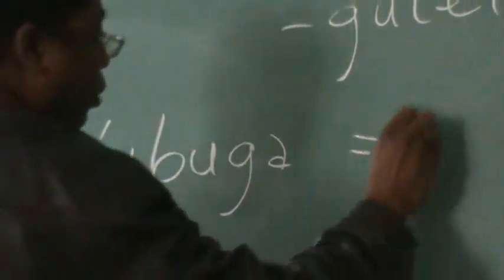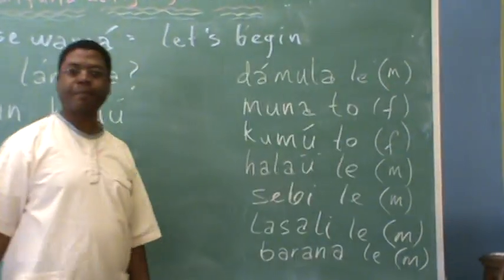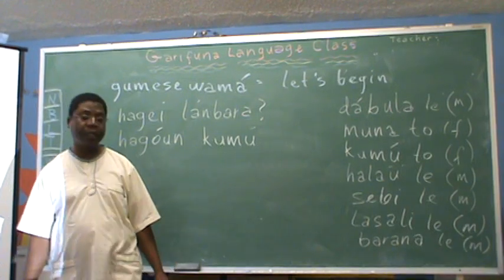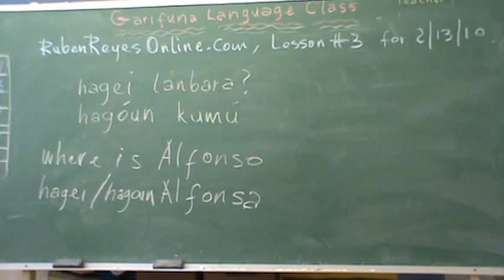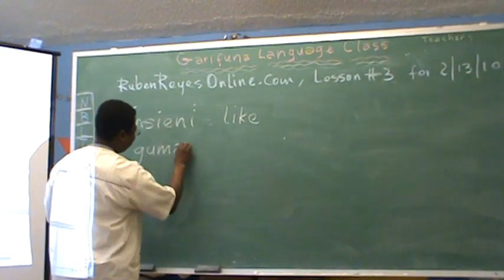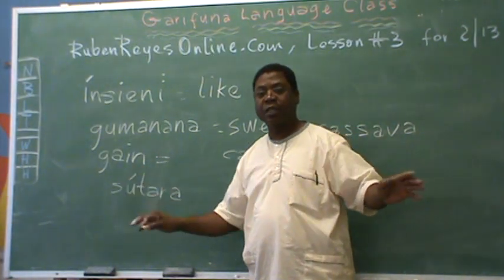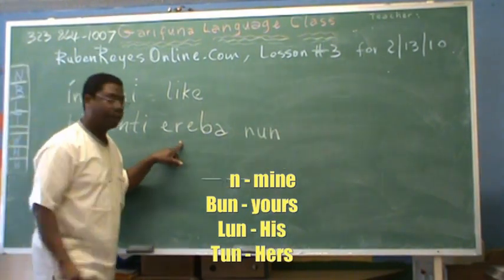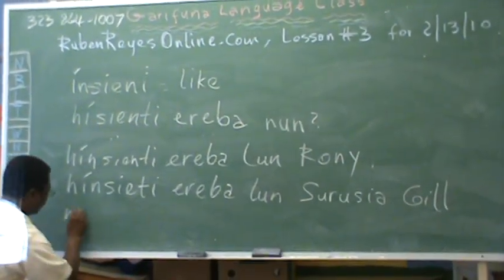How To Say “Where” In Garifuna Language As Well As “With” = Hagoun, Hagei, Lun, Tun, Nun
In this lesson you will learn the language structure and grammatical rules. This lesson focuses on the use of the word Gülei.  We learn how to ask questions using Where = Hagoun (femenine), Hagei (masculine).  Also, the use of possessive words such as Lun (his), Tun (hers) Nun (mine). Arufudahati Ruben Reyes teaches his class using a simple but effective techniques to quickly learn the Garifuna Language. This video cast is brought to you by GAHFU's Clifford J. Palacio Garifuna Language & Culture Academy in Los Angeles, CA. For more information, please where you can also find supporting documentation for this lesson. This program is brought to you in part by the Alliance for California Traditional Arts.